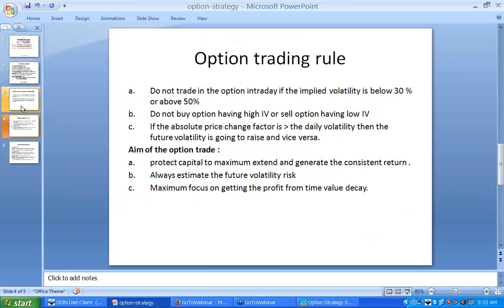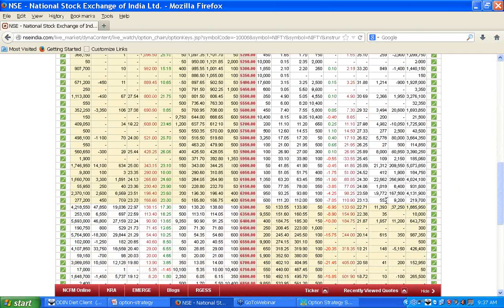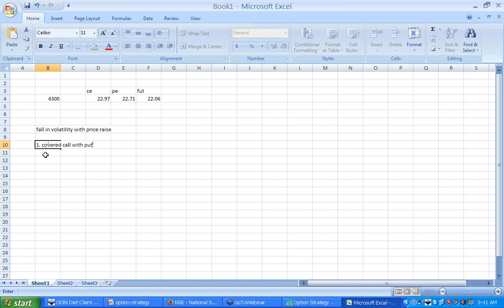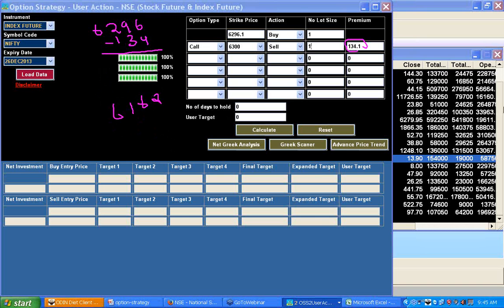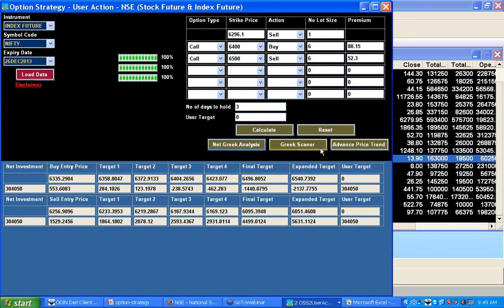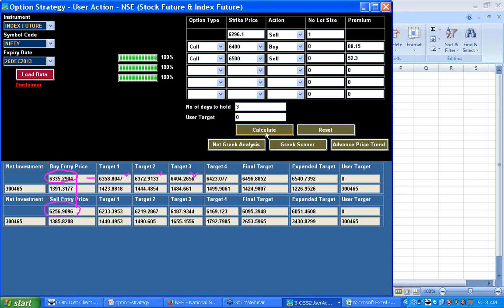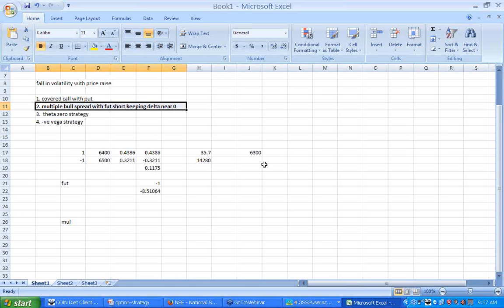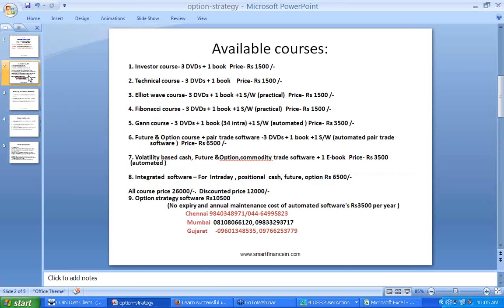Option strategy trick in uniform market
understand the bull,bear market and form option strategy in nifty option